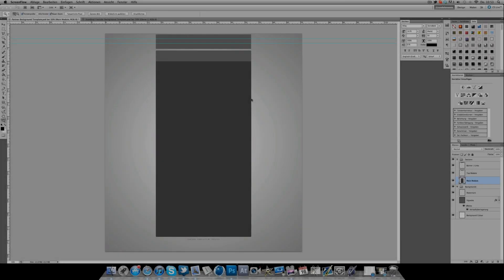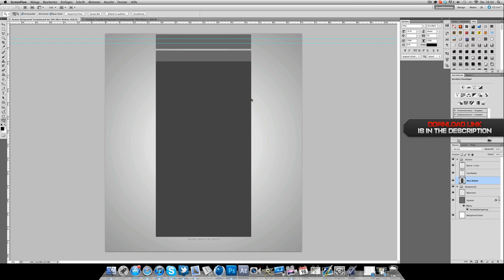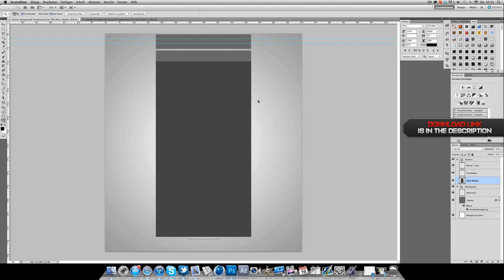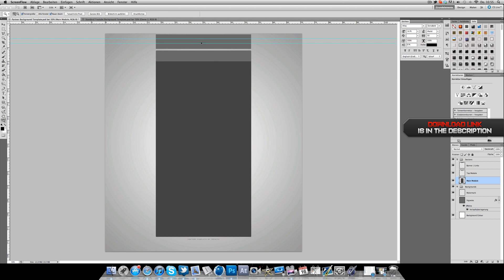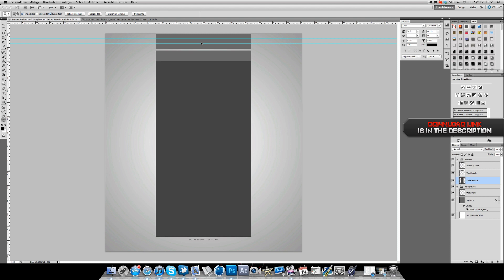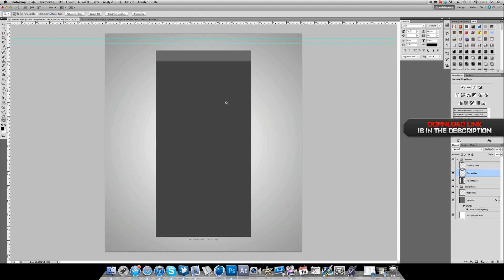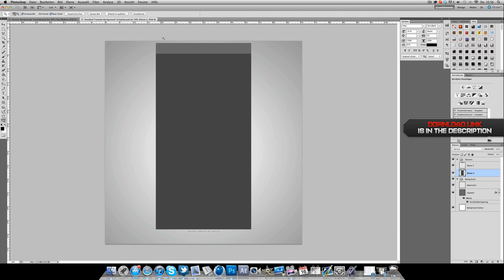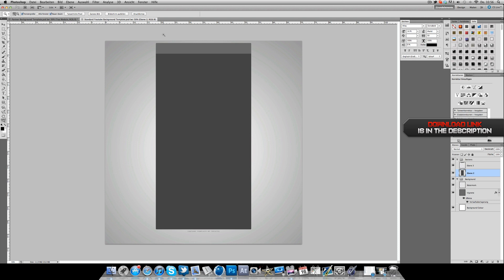New YT-Layout TEMPLATES [FREE]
Please Like & Fav for the new Youtube Layout Templates!

I DO NOT LIKE THE NEW LAYOUT, BUT THOSE TEMPLATES SHOULD HELP YOU EVEN IF YOU DONT LIKE THE NEW LAYOUT TOO!

-TreatFX